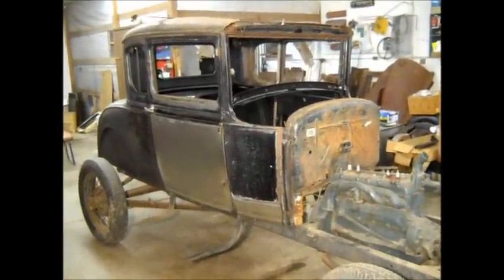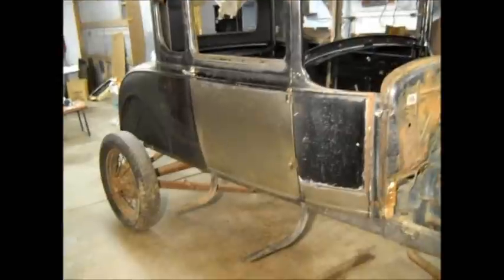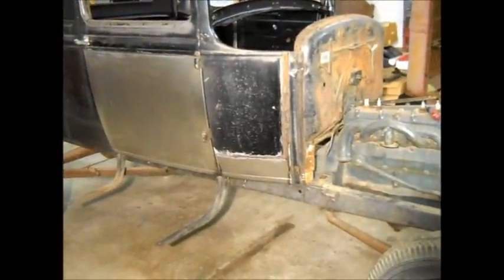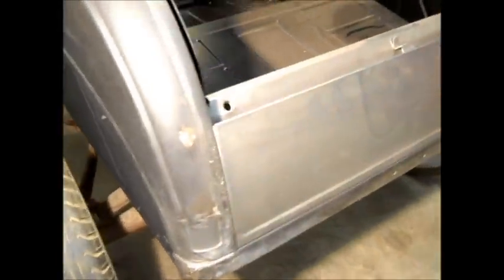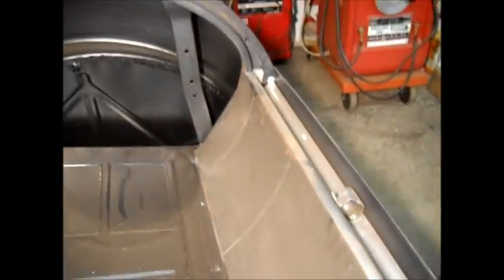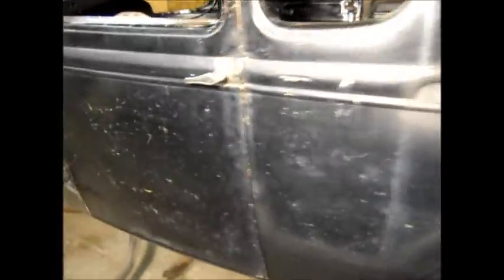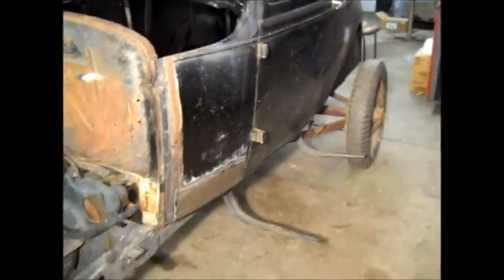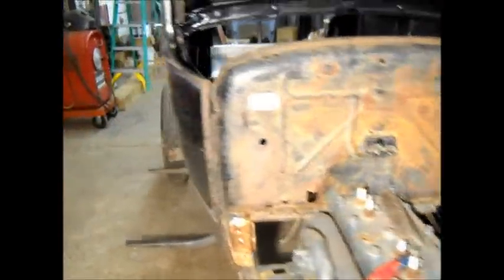1931 Model A Coupe Update #3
This clip filmed Feb. 2nd.2013.Trying to stay motivated in the cold of winter.